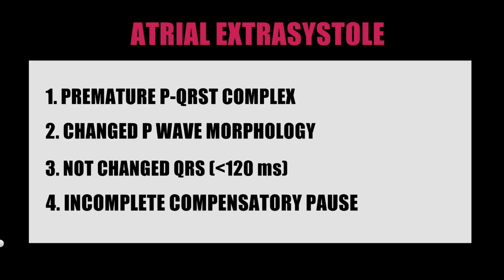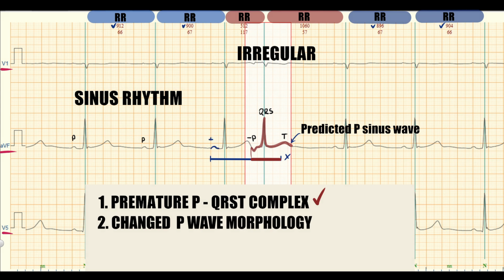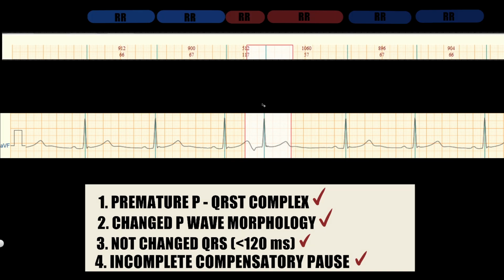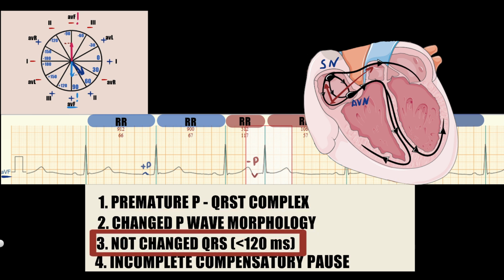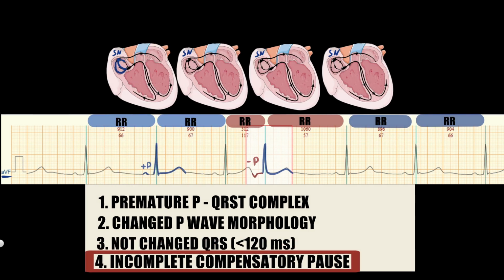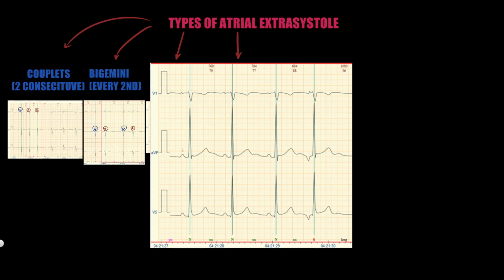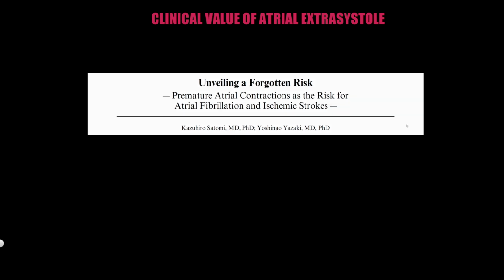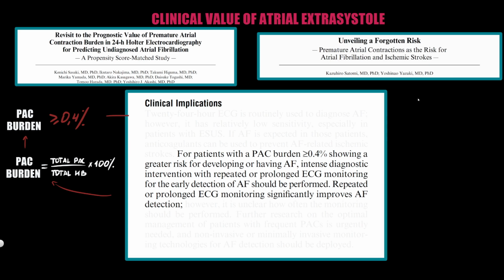PREMATURE ATRIAL CONTRACTION EXPLAINED: ECG Criteria, Clinical Impact & PAC Burden (Beginners Guide)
🫀 PACs EXPLAINED: ECG Criteria, Clinical Impact & PAC Burden
Premature Atrial Contractions (PACs), also known as atrial extrasystoles, are common arrhythmias detected on ECGs. In this video, we dive into the ECG criteria that define PACs, explore their clinical significance, and discuss how the burden of PACs can impact patient management. Perfect for medical students, residents, and healthcare professionals looking for a high-yield review!

What You’ll Learn in This Video:
✔️ ECG Criteria:
How to identify PACs on an ECG 📊
Characteristics such as premature P waves, abnormal P wave morphology, and irregular RR intervals
✔️ Clinical Impact:
What PAC burden means for patient prognosis
When PACs may indicate underlying heart disease or trigger more serious arrhythmias
✔️ Management & Treatment:
How to approach patients with frequent PACs
When to consider further evaluation or treatment
⏰ Timestamps for Easy Navigation:
00:00 Definition and ECG criteria
00:28 ECG examination criteria detection
03:07  The common mechanisms of atrial extrasystole
03:31 P wave mophology and site of atrial extrasystole origin
04:39 QRS complex in atrial extrasystole (blocked  and aberrant extrasystole)
05:56 Incomplete compesatory pause explanation
07:06 Types of atrial extrasystole
08:25 PQ interval in atrial extrasystole
08:54 Clinical meaning of supraventricular premature contractions
09:27 PAC (extrasystolic) burden

Articles:
1. Unveiling a Forgotten Risk - Premature Atrial Contractions as the Risk for Atrial Fibrillation and Ischemic Strokes
2. Revisit to the Prognostic Value of Premature Atrial Contraction Burden in 24-h Holter Electrocardiography for Predicting Undiagnosed Atrial Fibrillation

Our telegram channel with useful stuff, ECG text explanation

💬 Question for You:
Have you encountered patients with a high burden of PACs? What diagnostic or management strategies have worked best in your experience? 💬